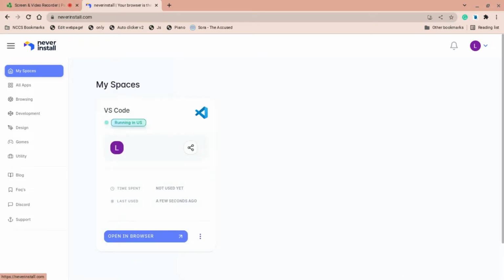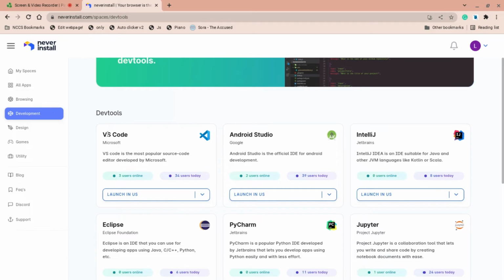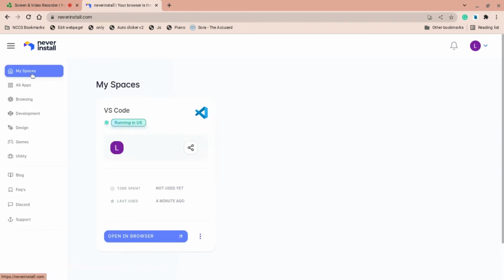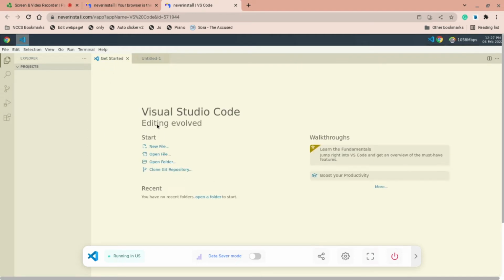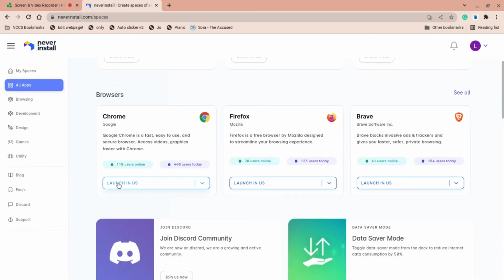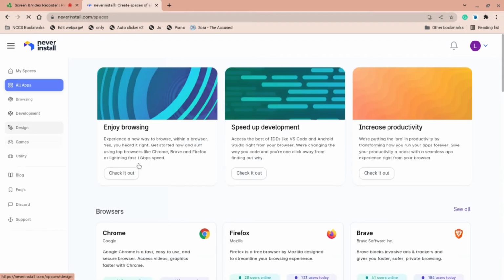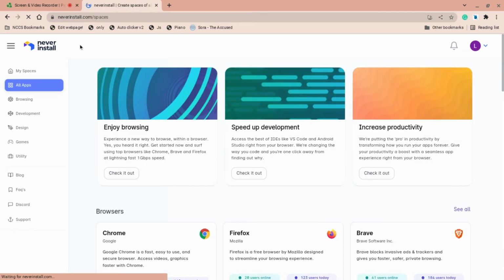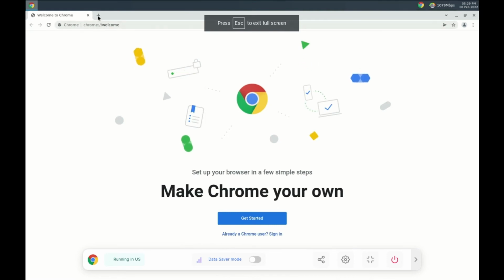How to unblock sites on your chromebook.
Hope you enjoyed it. Like and sub for a cookie and a chicken nugget from McDonald's.